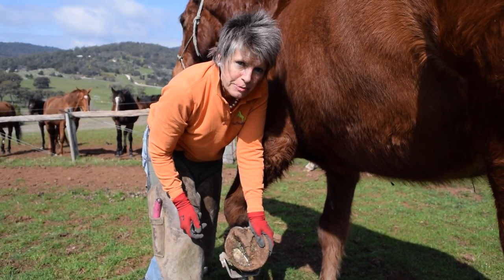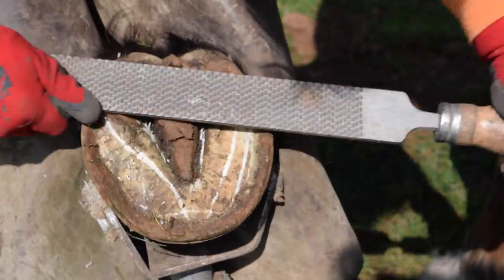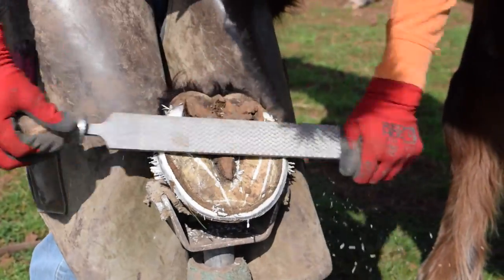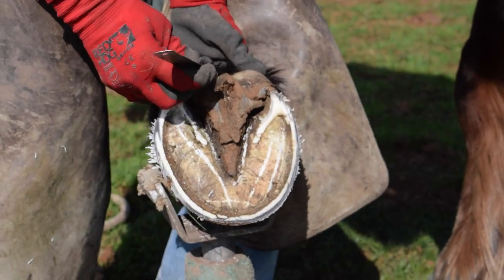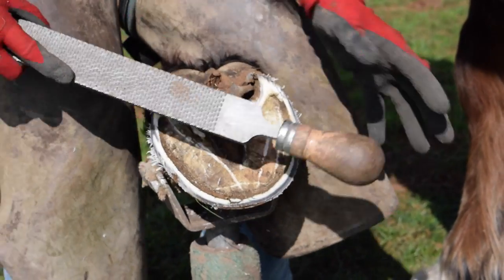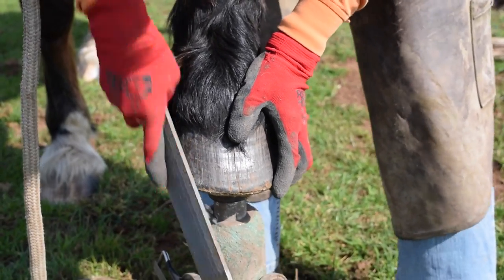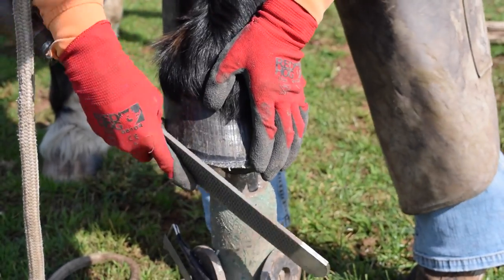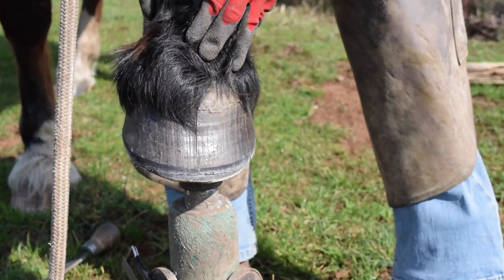How to trim horse hooves: learn barefoot trimming the GoBarefoot way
demo of barefoot trimming of horse hooves by Rebecca Jacaranda Scott. Basic information to trim your own horse.